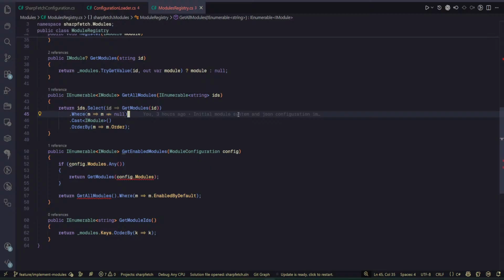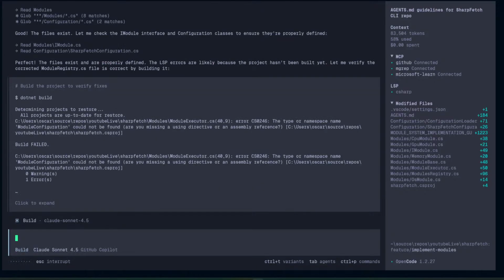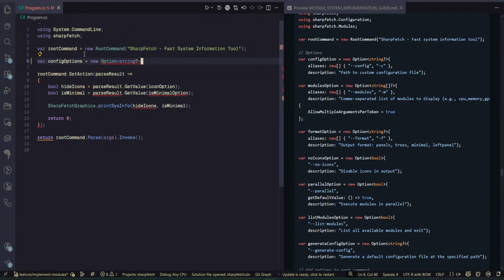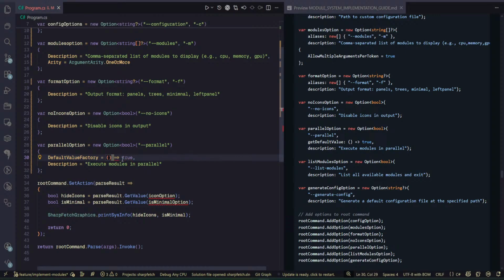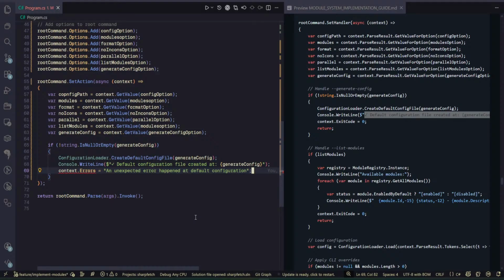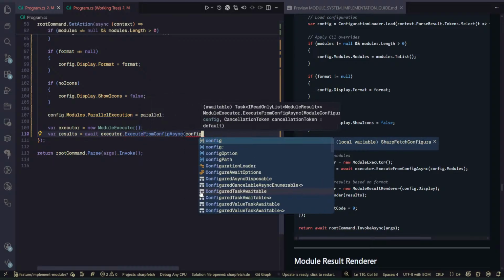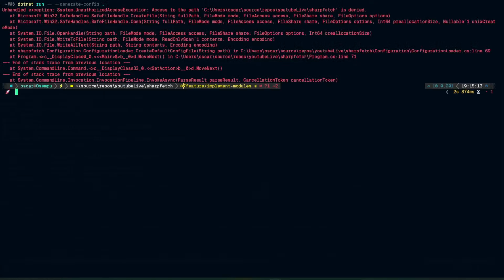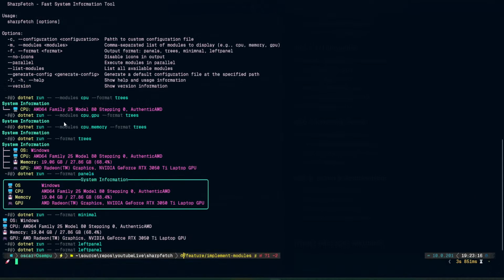Day 6: Coding Until I Feel Unstuck | Just Fixing some issues on my CLI app